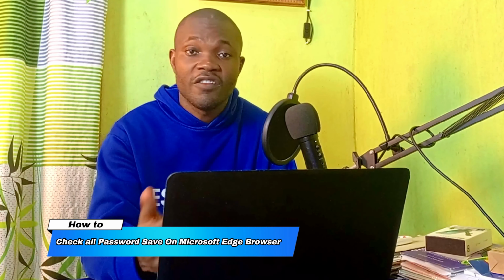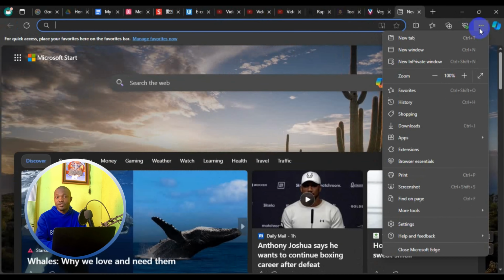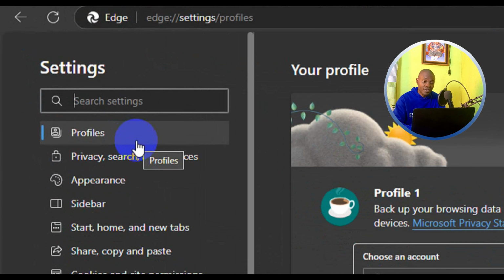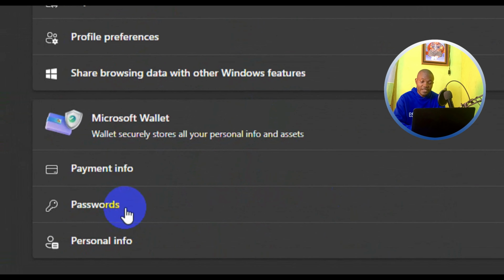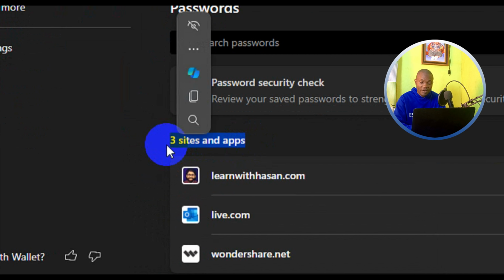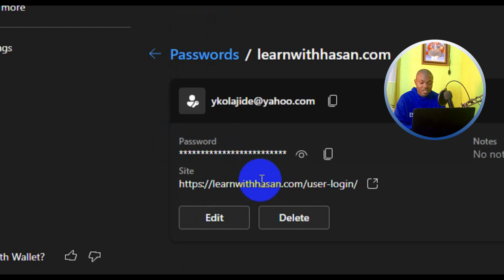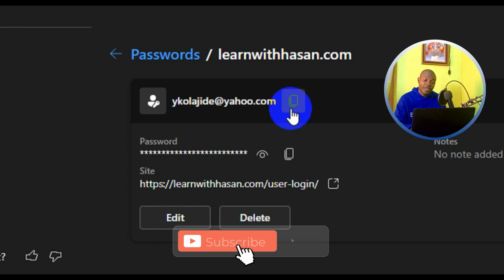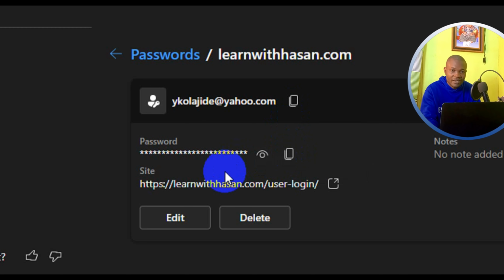How to Check all Password Save On Microsoft Edge Browser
In this video, we'll guide you through the step-by-step process of checking all the passwords saved on your Microsoft Edge browser. Whether you've forgotten a password or just want to manage your saved credentials, this tutorial has got you covered!

📌 What You'll Learn:
1. Accessing Microsoft Edge Settings: Learn how to navigate to the settings menu in Microsoft Edge.
2. Finding the Passwords Section: Discover where to find the saved passwords section within the settings.
3. Viewing Saved Passwords: Step-by-step instructions on how to view your saved passwords, including how to reveal them securely.
4. Managing Your Passwords: Tips on how to manage, edit, or delete your saved passwords for better security.

🛠️ Tools You'll Need:
- A computer with Microsoft Edge installed.
- Your user account password to verify your identity.

💡 Pro Tips:
- Security First: Always ensure your computer is secure and that you are the only one who can access your saved passwords.
- Regular Updates: Keep your browser and operating system updated to the latest versions for enhanced security features.